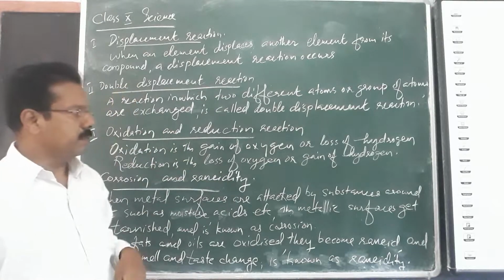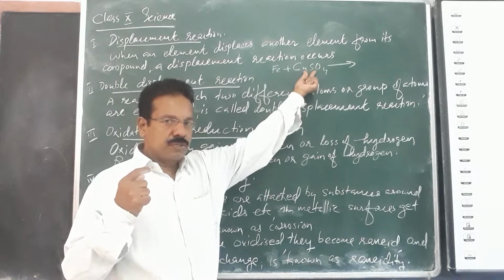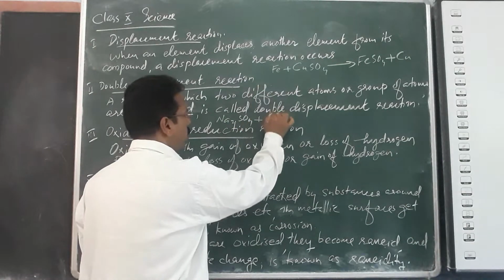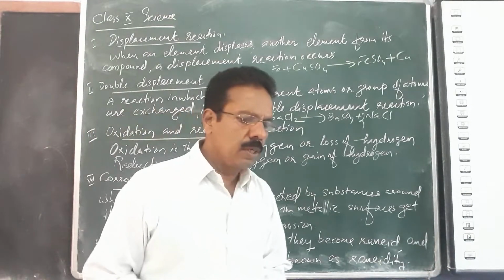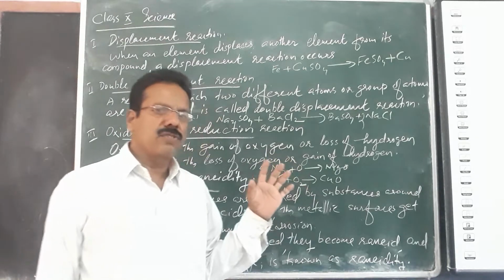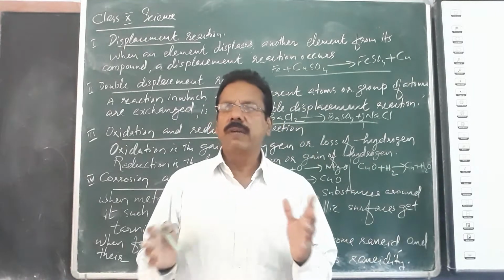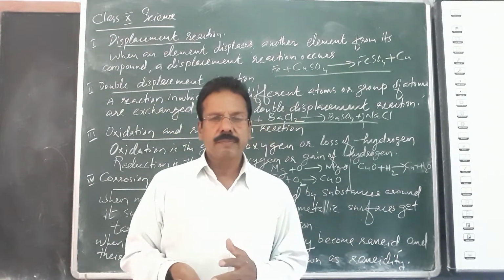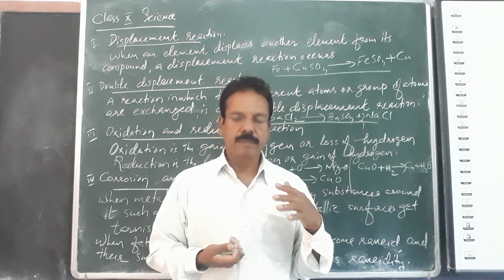Class10 science chapter 1 part 3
Topics : displacement reaction , double displacement reaction , oxidation and reduction , corrosion and rancidity .